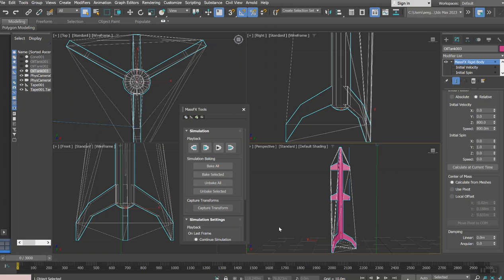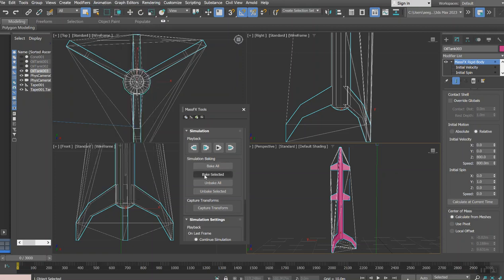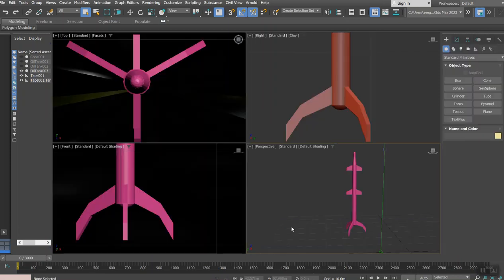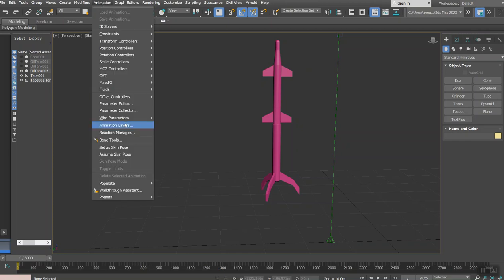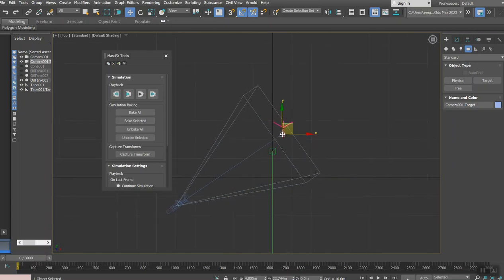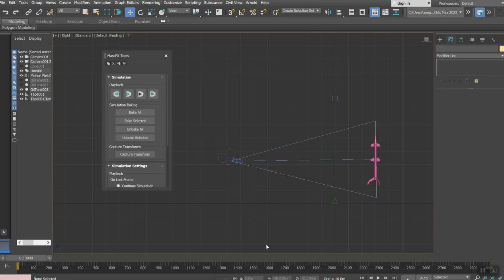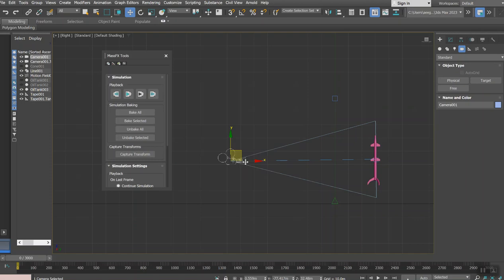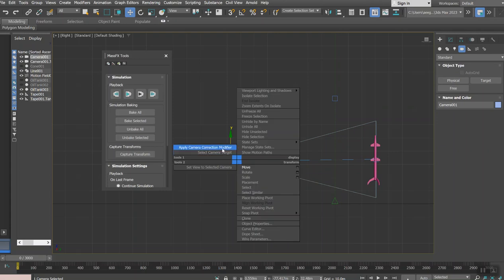3D STUDIO MAX CAMERA ROCKET LAUNCH BY MR EGE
3D STUDIO MAX CAMERA ROCKET LAUNCH BY MR EGE